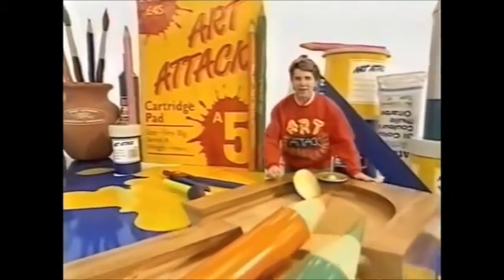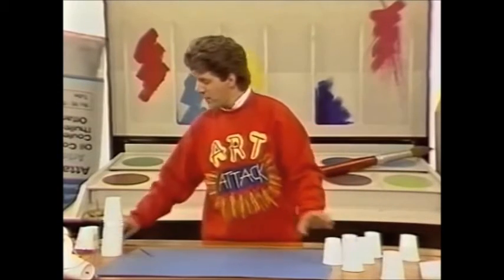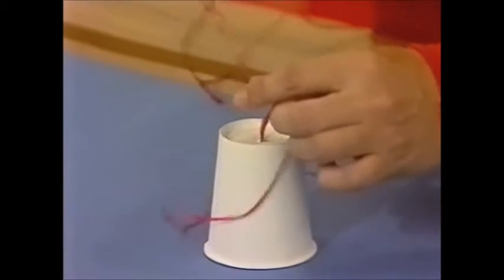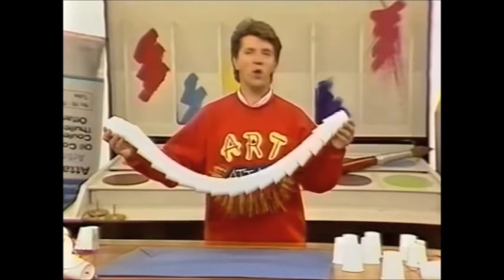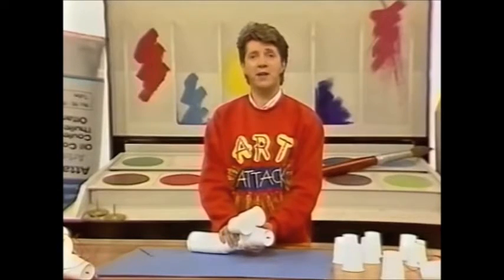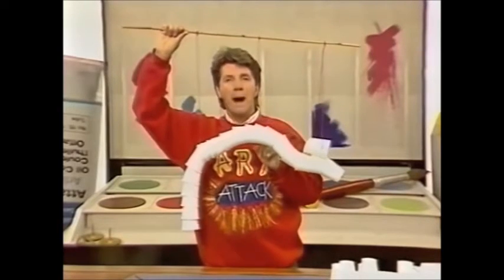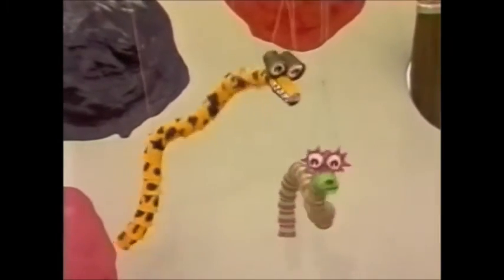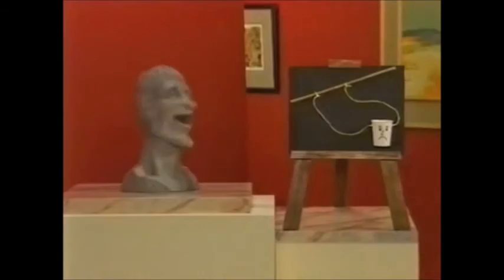Art Attack - Series 6, Episode 6 (1994) Clip 161: Paper Cup Puppet